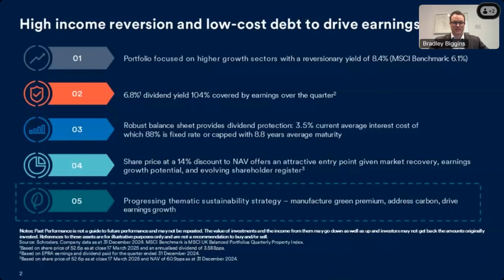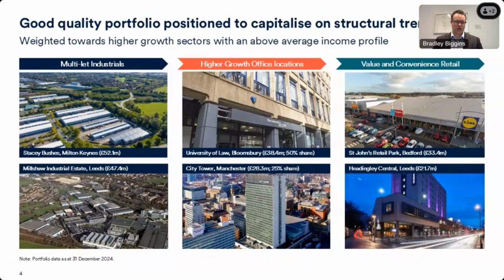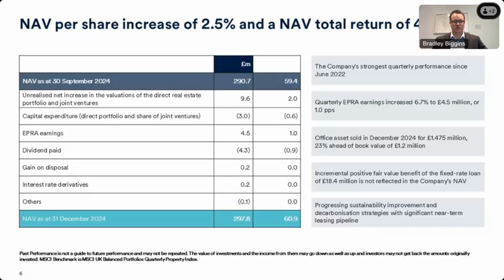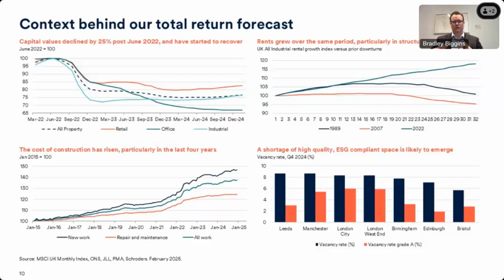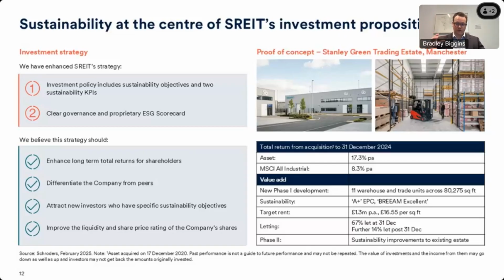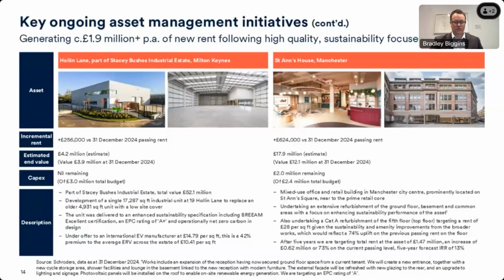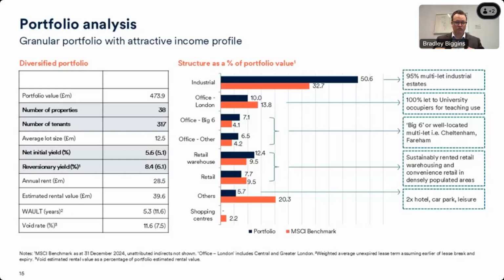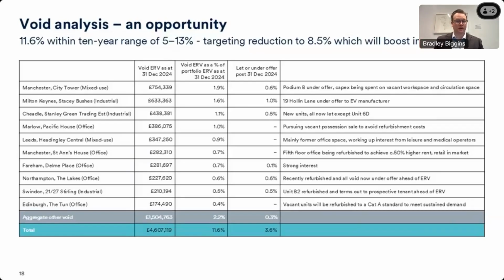Kepler Trust Intelligence Ideas for your ISA: Schroder Real Estate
19 March 2025 - A series of webinars throughout March to hear from some of the top fund managers talking about the investment outlook for a wide range of asset classes and geographies…

Schroder Real Estate